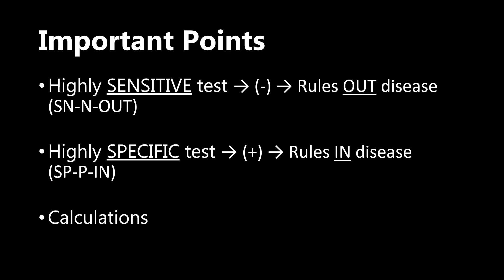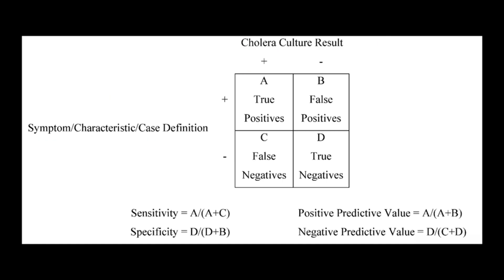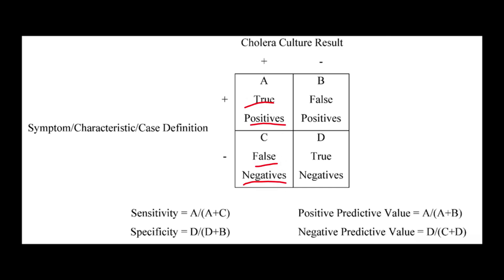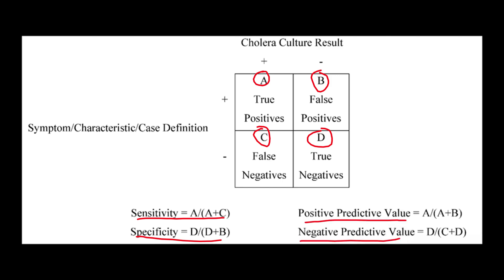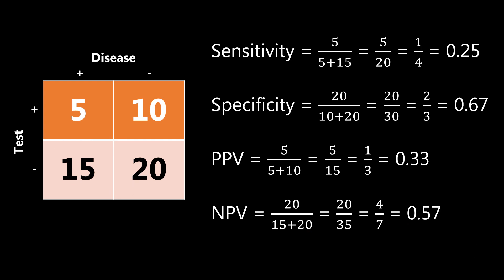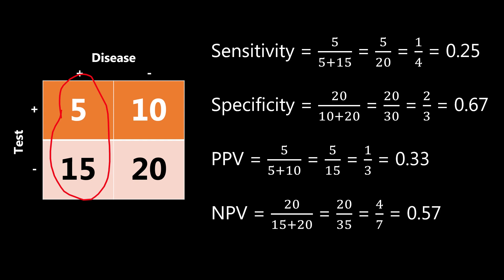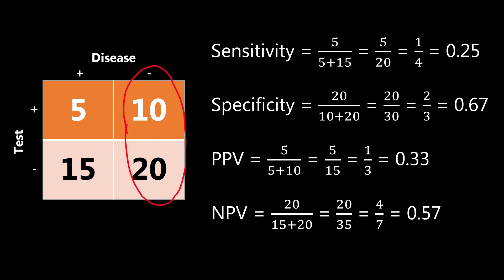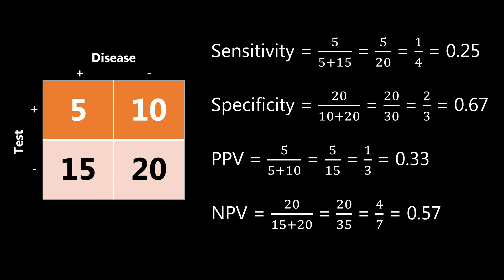USMLE Step 1 High Yield Concepts: Sensitivity & Specificity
A breakdown of two of the most high yield biostatistics topics for the USMLE and COMLEX, sensitivity and specificity.